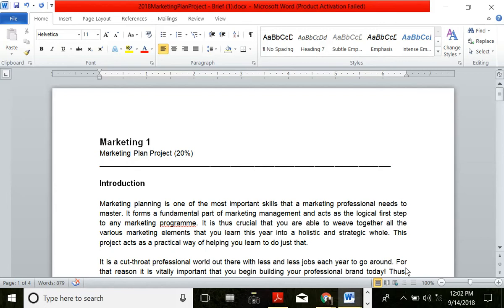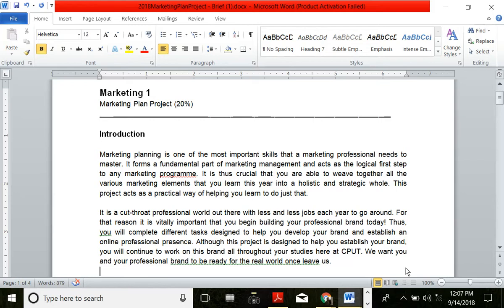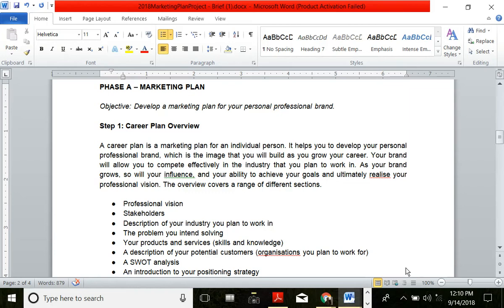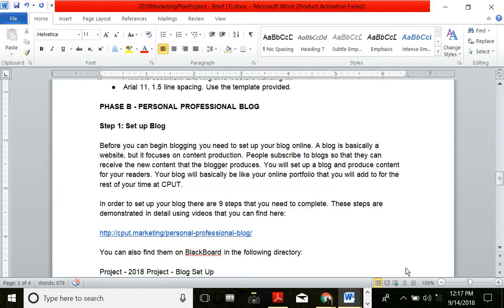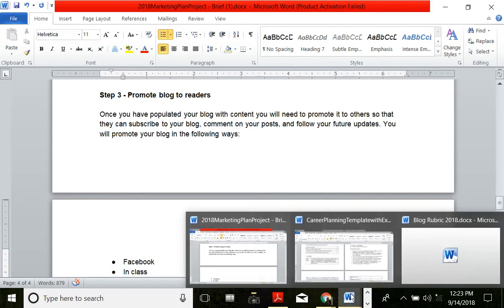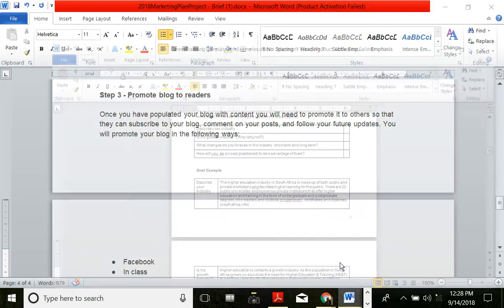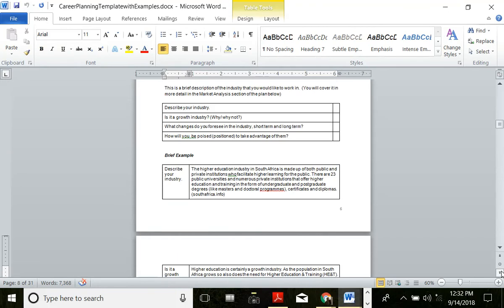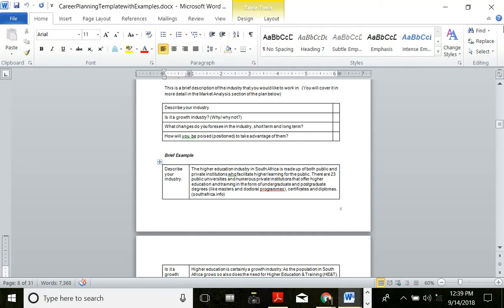2018 Marketing 1 - Project Briefing Gr C&D